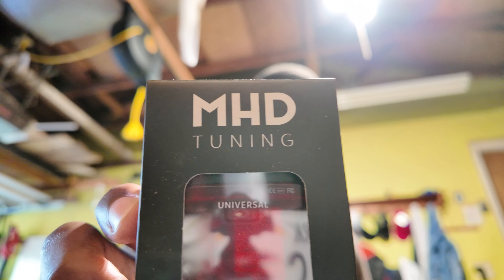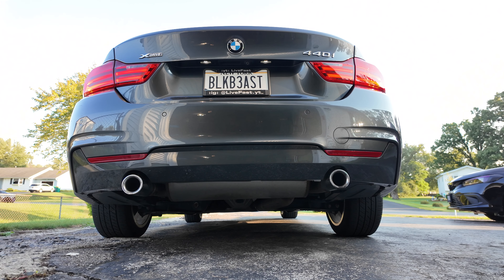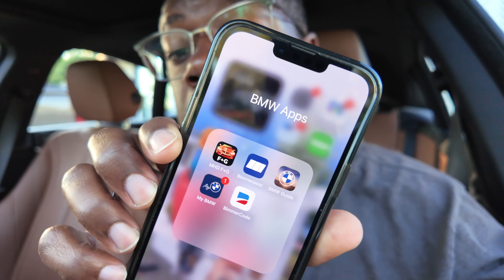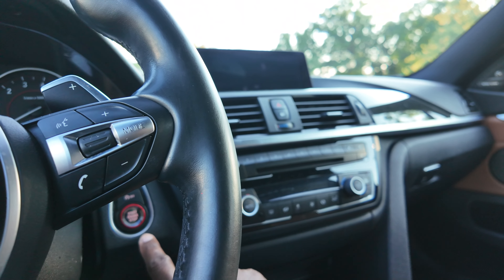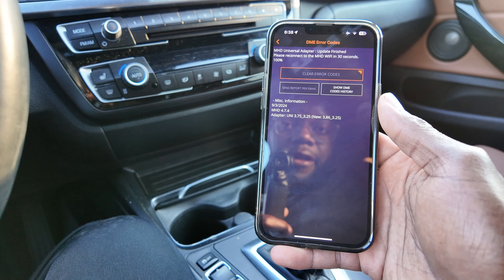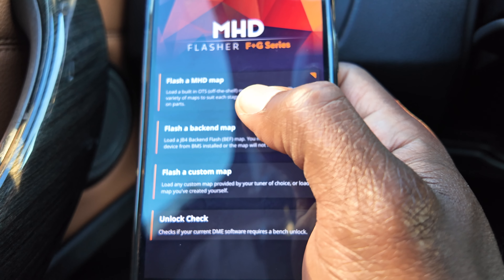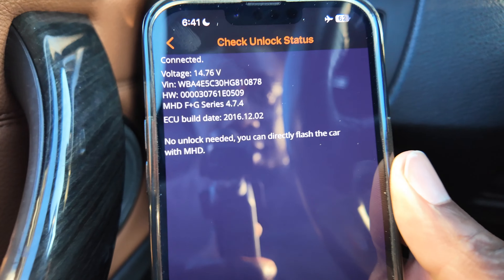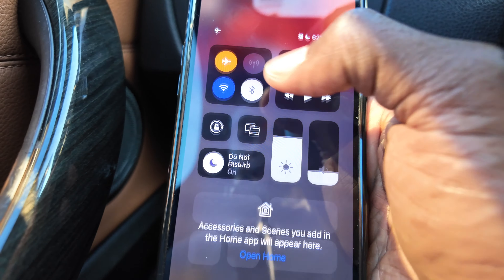BMW 440I Gets a TUNE! First Impressions and HOW TO!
Join me in putting a Stage 1 tune on the BMW 440I from MHD. This tune adds about 100hp and the gains are instantly noticeable. I will show you how to add it and also give my first impressions. Plus my wife's reaction to it without her knowing that it was tuned. This B58 engine reacts so well to more power and I can't wait to throw the downpipe onto the car.

Use this for money off: LiveFastYT

F36 440I Build:

Red/Blue/Black/Silver Crystal Start/Stop Button

Wiper Blade Alternative (ECS Tuning) 24 inch and 18 inch needed

11th Gen Civic Build

Center Console Storage

Front Tray

Rear Spoiler

Flower Vinyl

Wireless CarPlay Adapter

Mk6 GTI Build

Oil Filter

Tow Hook License Plate Mount

Alternative Tow Hook License Plate Mount

Oil Pressure Switch (Sensor)

Alternative LED Sidemarker Light

LED License Plate Light Alternative

CBFA Engine Coolant Supply Hose Alternative

Cabin Air Filter

Coilpacks (4 Needed)

Apr Intake Filter

Window Switch

Brake Rotors and Pads

Rear Brake Calipers

Wheel Hanger

Interior Led Light Alternatives (Start with both of these):
194 bulbs
Festoon Bulbs (some others, as well)

Common Tools I Use Below:

Hose Clamp Pliers

Triple Square Spline Socket Set

Flat Head Screwdriver

Wrench Set

17mm Socket and 18mm socket (Socket Set)

Rust Penetrant

Wheel Hanger

Torque Wrench

Torque Socket

Ryobi 1/2" Cordless Impact Gun

Ryobi 4ah Battery

Floor Jack

3 Ton Jack Stands

Wheel Chocks

3M Tape

If you use the links, it helps the channel out.